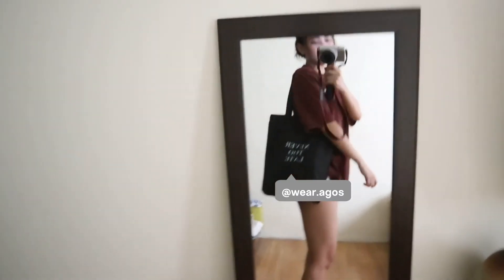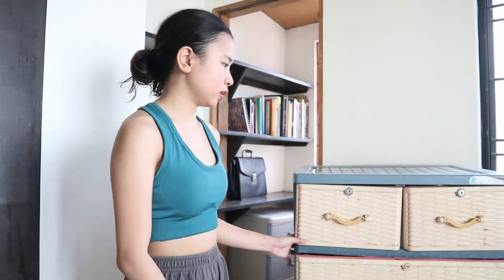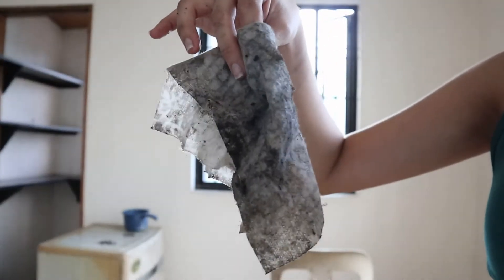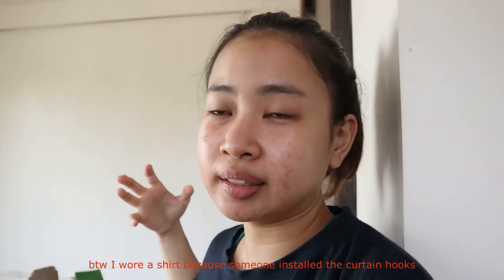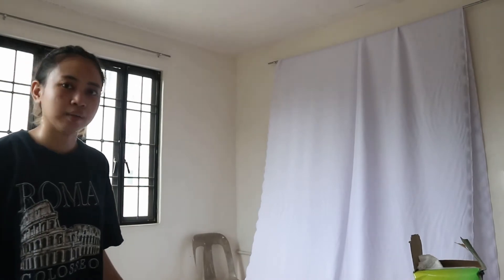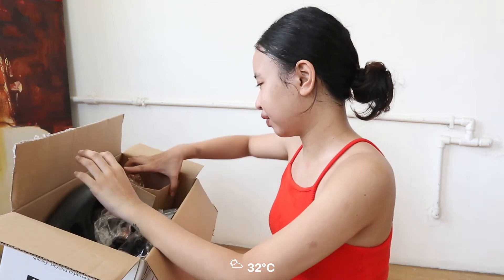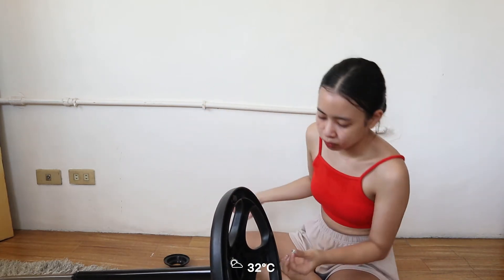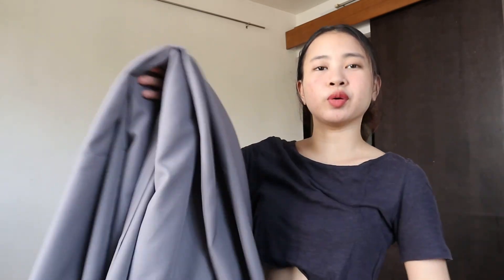vlog | Home Office/Studio Makeover under Php 5000! + DIY photowall! (Philippines)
Hey guys! Welcome to another room makeover vlog ☺

Others:
Ace hardware: Spray paint - Php 189
Fabric store: Cloth BG - Php 50/yard
Local hardware: Curtain rod - Php 150
Local hardware: Curtain hooks - Php 30 each
SM Supermarket: Fukuda Electric Fan  - Php 699